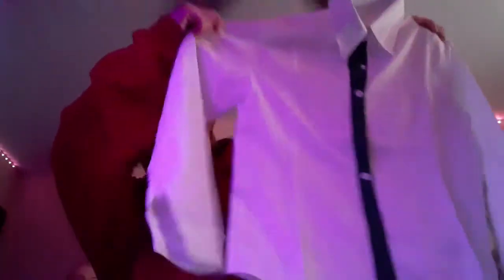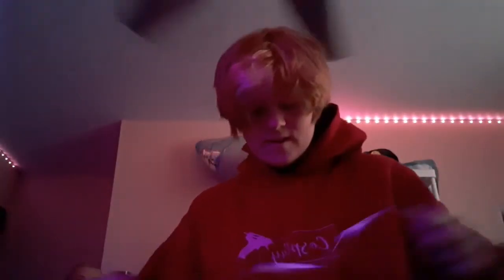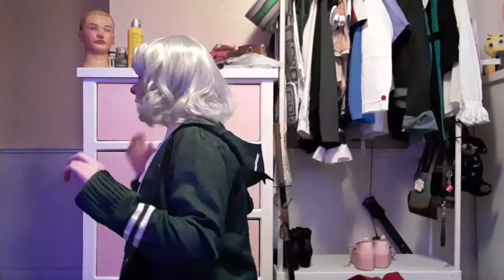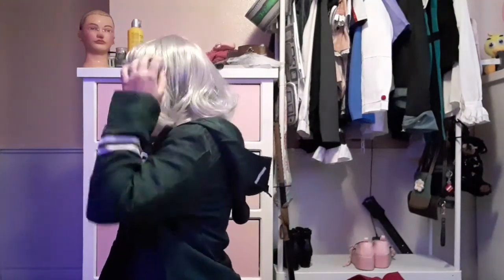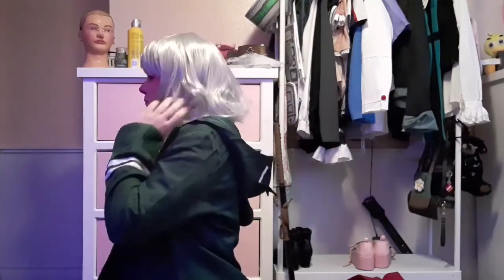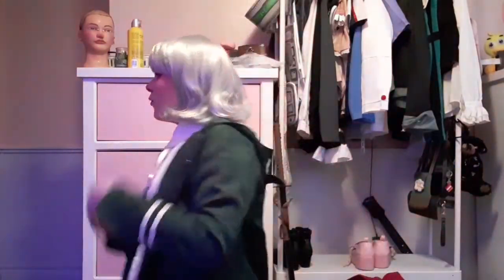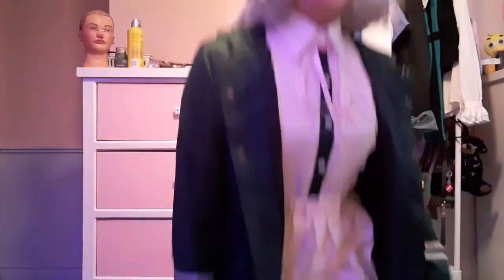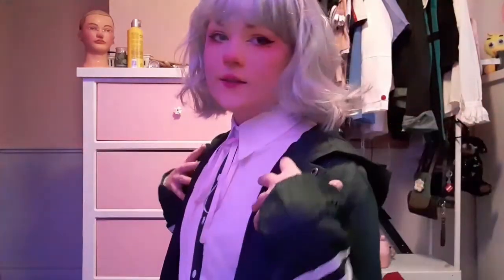Chiaki Nanami cosplay review ♡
☆wig (the price changed):